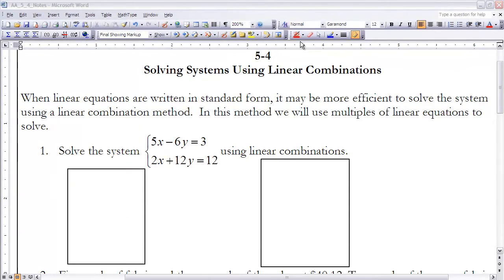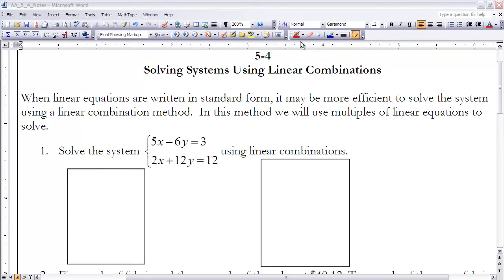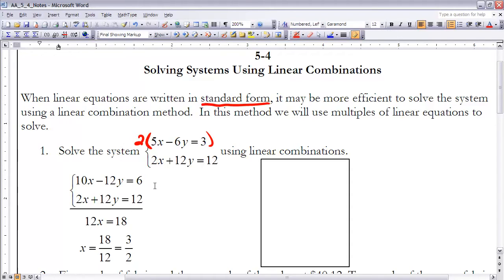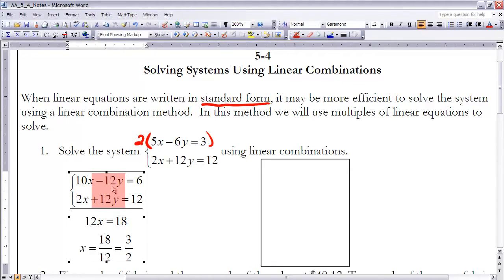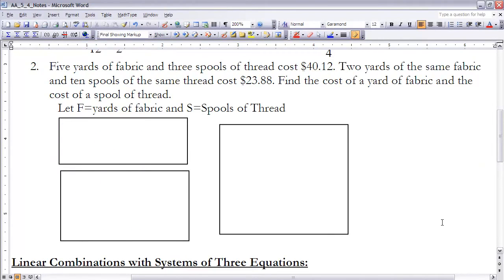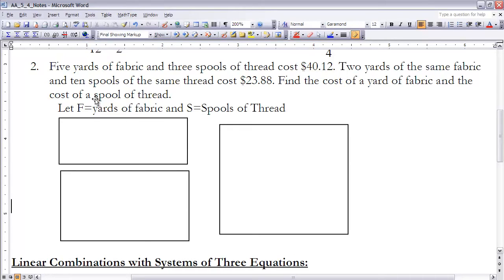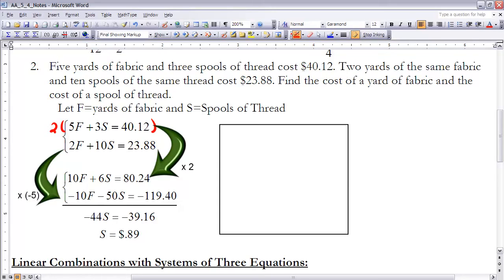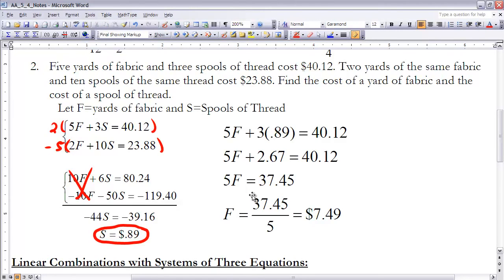5-4 Linear Combinations 2x2